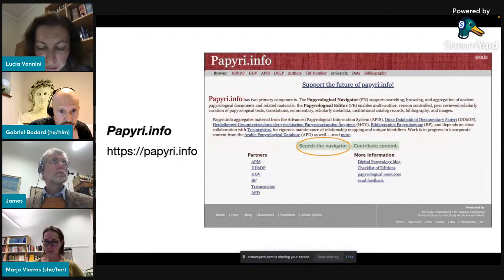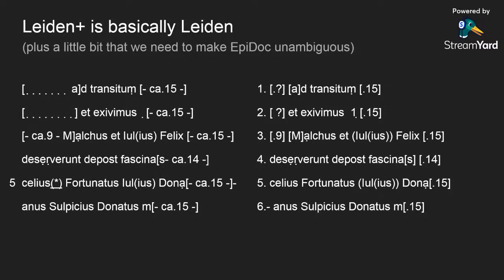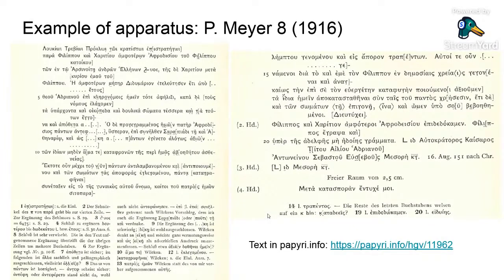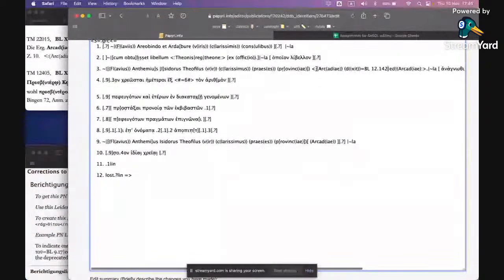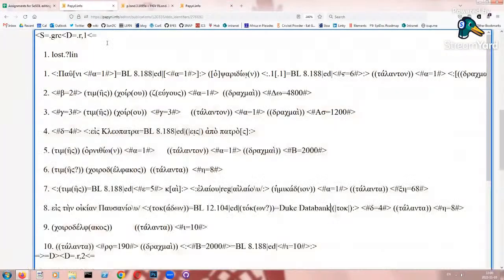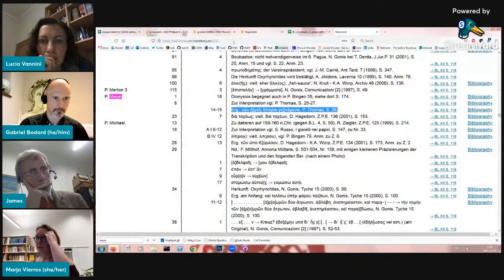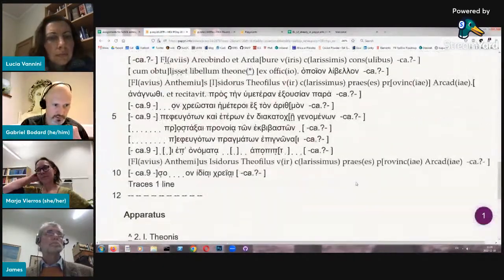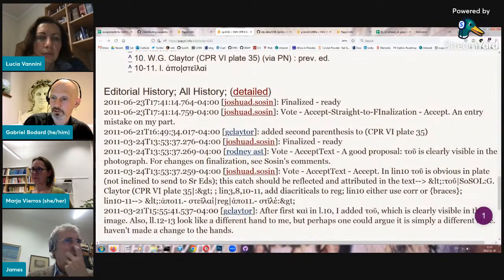Contributing Apparatus corrections to Papyri.info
SunoikisisDC Digital Classics, Autumn 2022
Session 2: Contributing Apparatus corrections to Papyri.info
Thursday November 10, 2022, starting at 16:00 GMT = 17:00 CET (for 90 minutes)

Convenors: Gabriel Bodard (University of London), Lucia Vannini (University of London), Marja Vierros (University of Helsinki)

Outline
This session introduces the Papyri.info platform for publishing, editing and searching ancient Greek papyrological texts online, and in particular the editorial interface (“Papyrological Editor”). The concept of “apparatus criticus” in papyrology refers to the record of readings and interpretations of a text by previous editors, traditionally listed below the text, and in digital form encoded as a history of readings in the text itself. In this session, we show examples of editorial revision of this kind, and give students the opportunity to enter improved readings in the texts of Papyri.info using entries from the Berichtigungsliste der Griechisen Papyruskunden aus Ägypten (BL) that update the first published editions. By creating a free account on the Papyrological Editor and learning a simple syntax known as “Leiden+”, you can add attributed and published readings to a text, and submit them for approval by the Papyri.info editorial board.